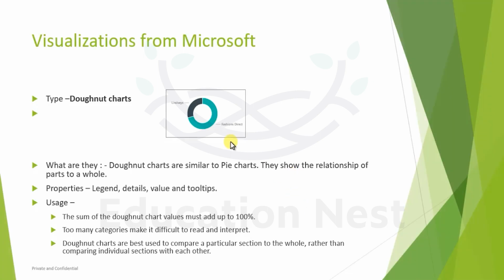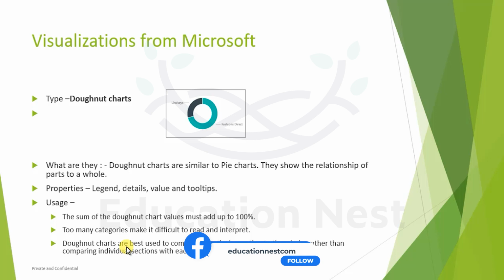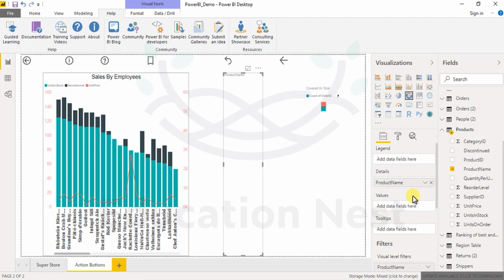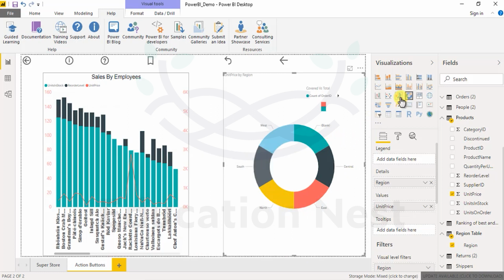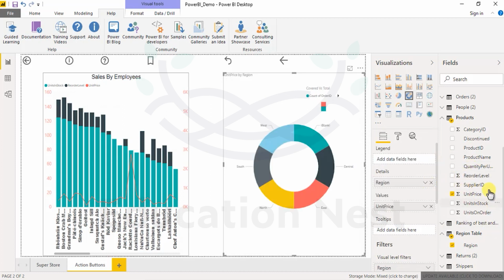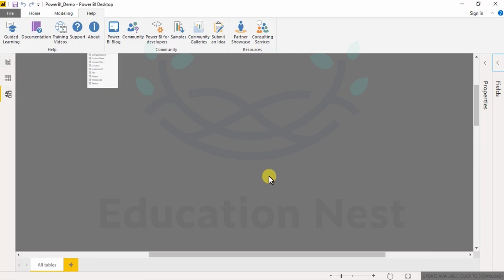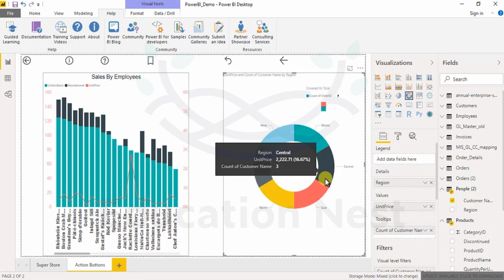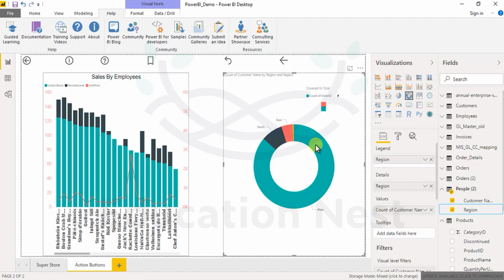Mastering Donut Charts in Power BI: Visualize Your Data with a Twist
Welcome to our Power BI channel, where we explore the world of data analysis! In this video, we'll dive into the fascinating world of donut charts in Power BI and show you how to visualize your data with a twist.

Donut charts are visually compelling and provide an alternative way to present data. In Power BI, you can leverage donut charts to showcase proportions, compare categories, and highlight key insights in your data.

In this comprehensive guide, we'll walk you through the process of mastering donut charts in Power BI. You'll learn how to create eye-catching donut chart visuals, customize them to match your data requirements, and effectively communicate insights to your audience.

Join us as we explore the versatility of donut charts and showcase practical examples of their application in Power BI. Our expert instructors will share tips, best practices, and advanced techniques to help you become proficient in leveraging donut charts for impactful data visualization.

Don't miss out on this opportunity to visualize your data with a twist using donut charts in Power BI.

🔥 Timestamps:
0:00 - Introduction
1:15 - Understanding Donut Charts and Their Applications
3:02 - Creating Eye-Catching Donut Chart Visuals in Power BI
5:18 - Customizing Donut Charts for Your Data Requirements
6:43 - Effectively Communicating Insights with Donut Charts
6:44 - Conclusion

Let's unleash the full potential of donut chart visualizations and elevate our data presentations!